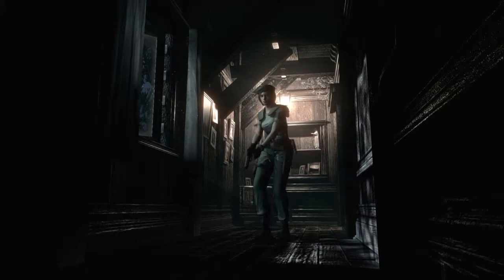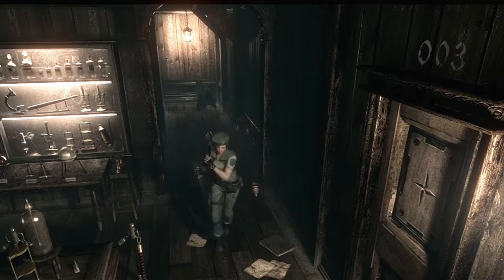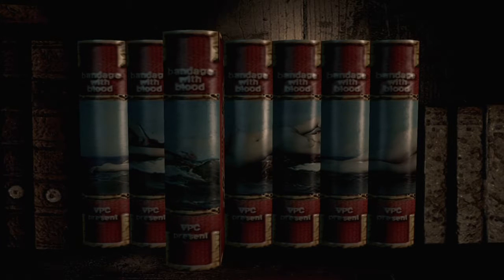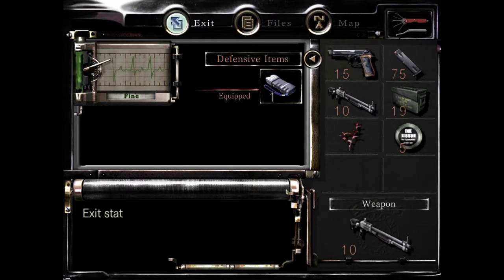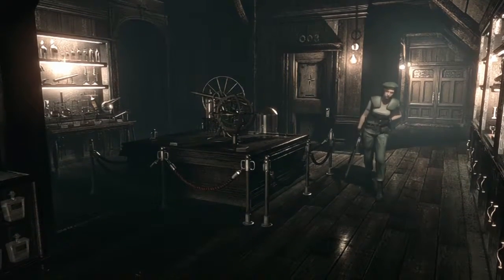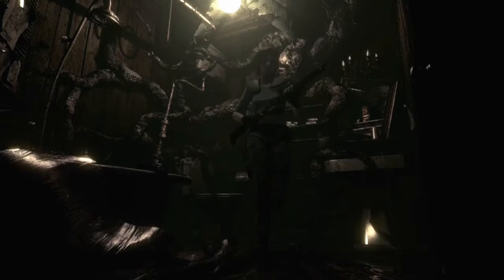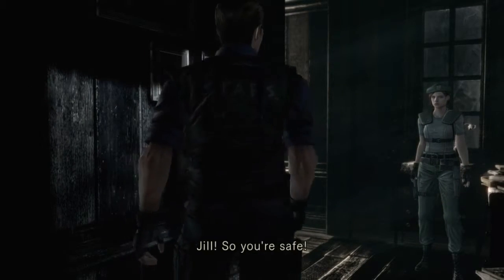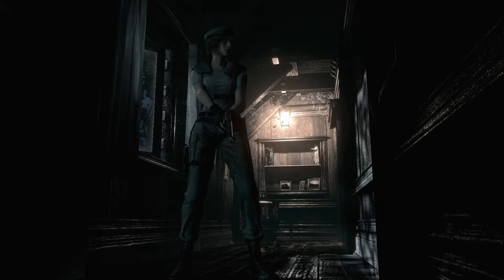V-JOLT // Resident Evil (Jill Valentine) part 8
snakes, spiders, sharks and now FREAKING PLANTS!!!